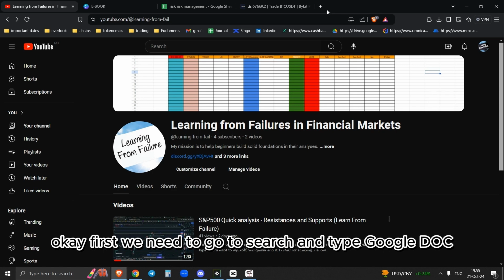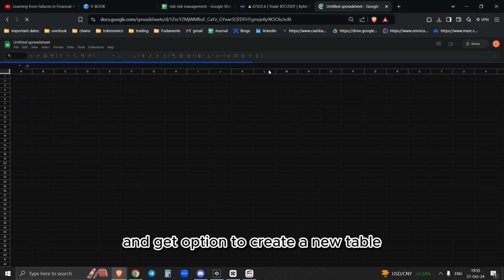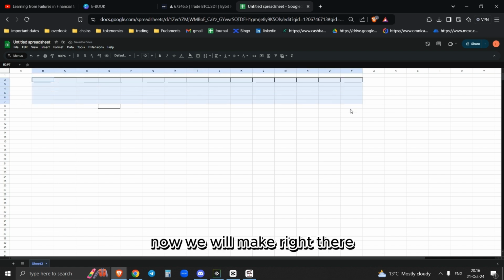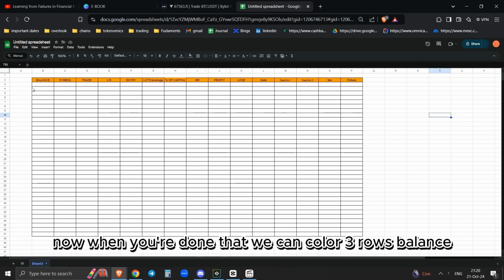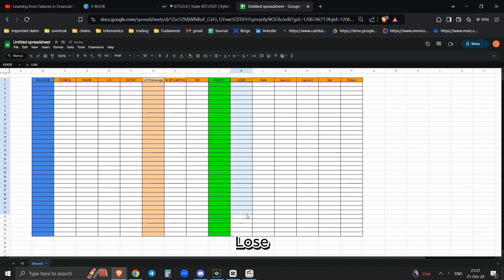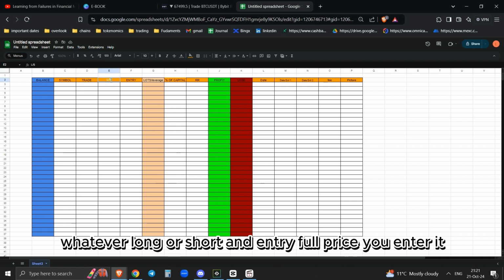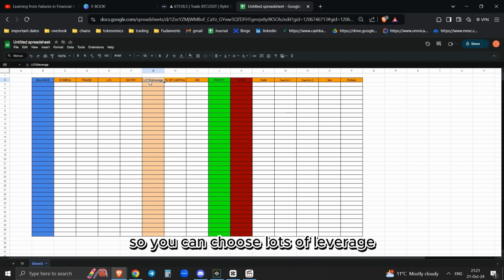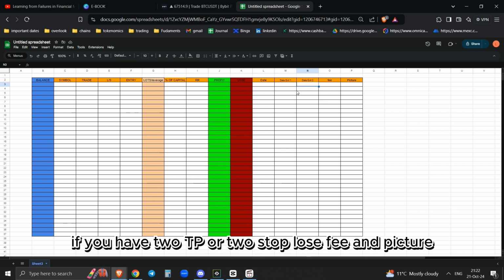How to Create a Free Journal: A Step-by-Step Guide (Learn From Failure)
How to Create a Free Journal: A Step-by-Step Guide
👉Learn through your analyses while working with me on a daily basis.

📋 How to creative trading journal and start to be profitable :
   • How to Create a Free Journal: A Step-...